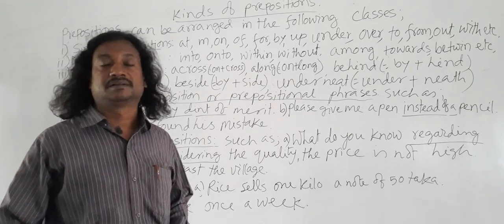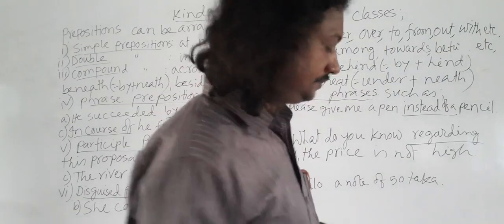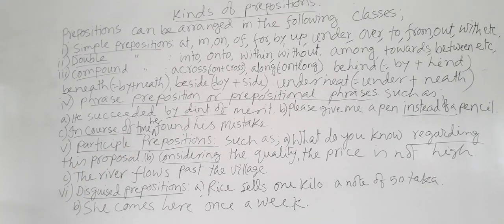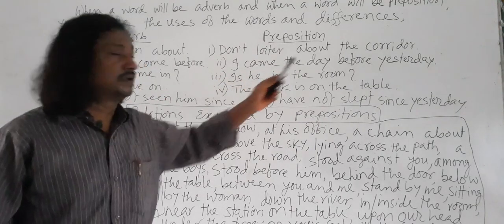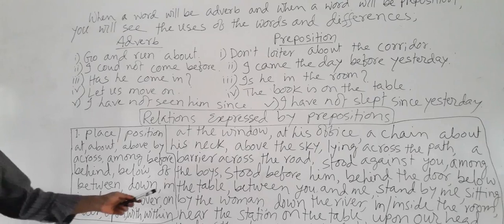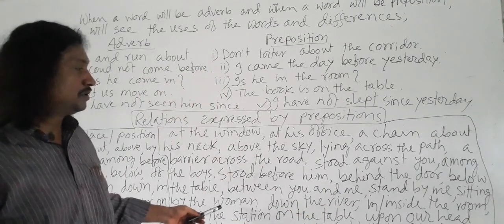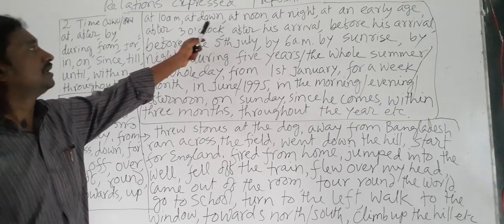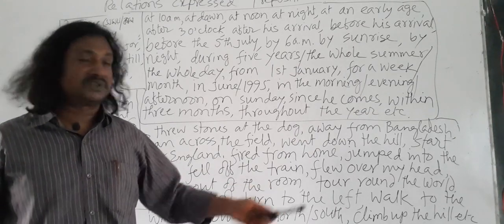Eng 2nd-unit 2(preposition)-lecture 2-Durgapur college